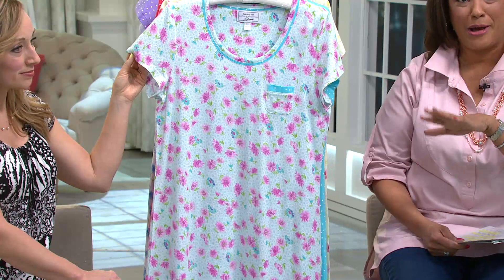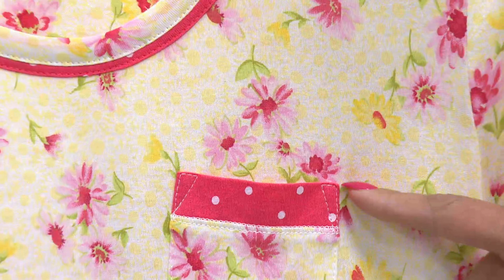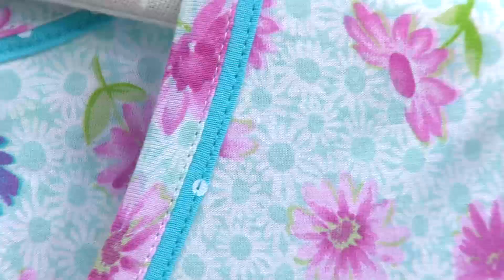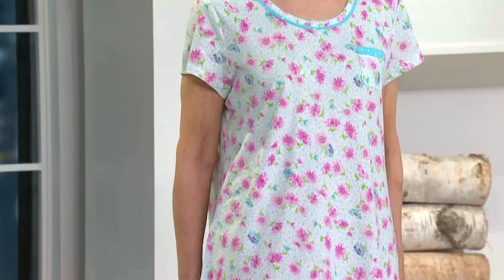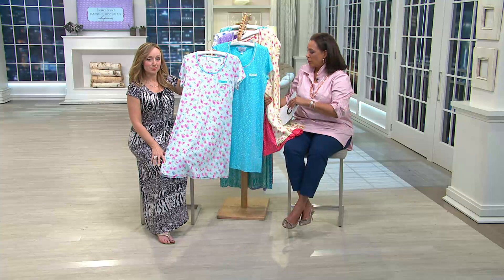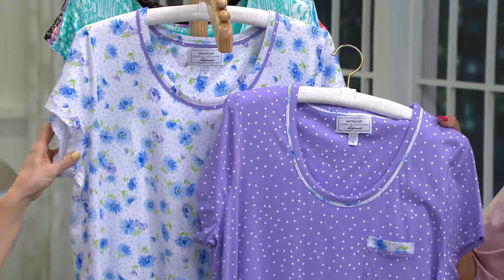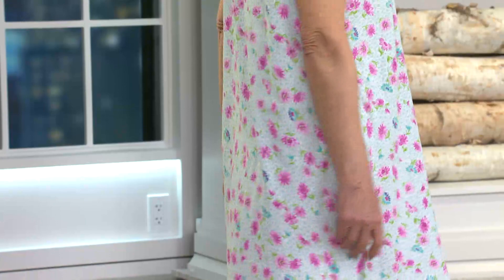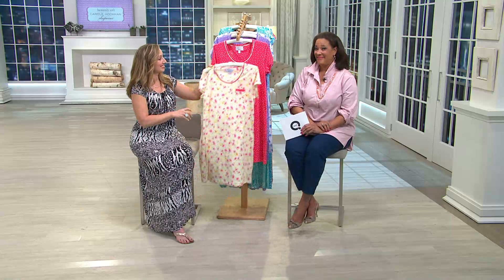Carole Hochman Set of 2 Printed Short Sleeve Sleepshirts with Leah Williams